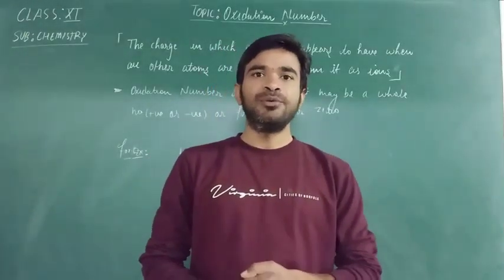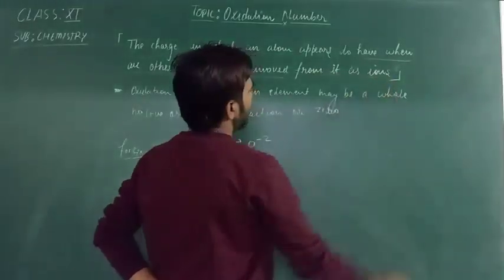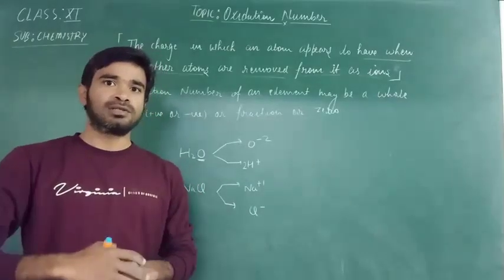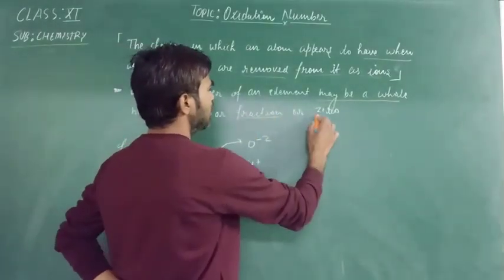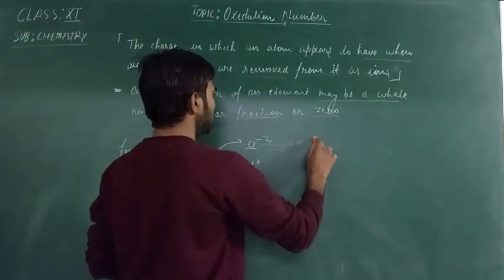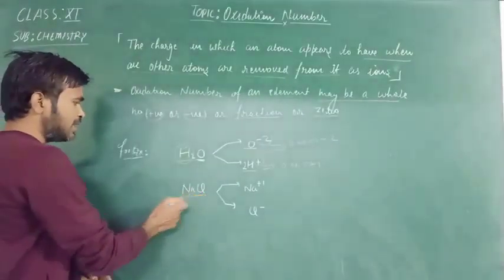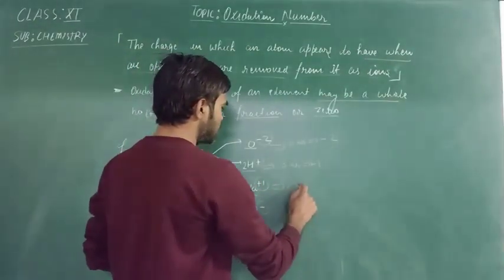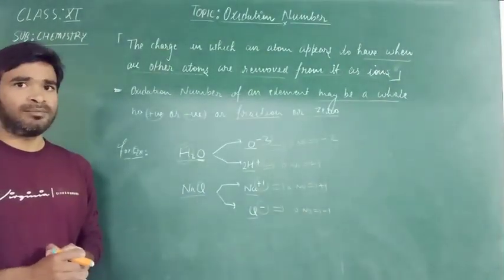Class XI Oxidation Number part1